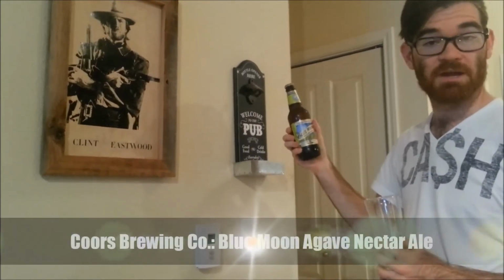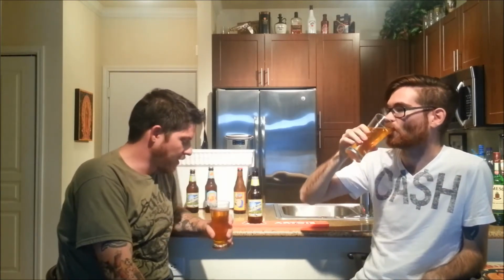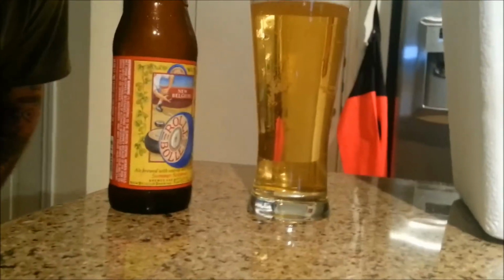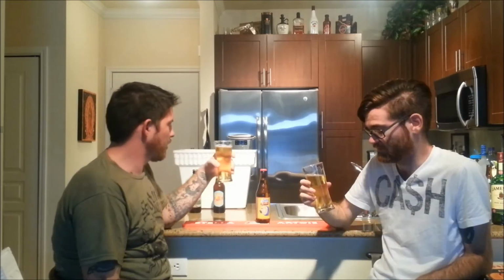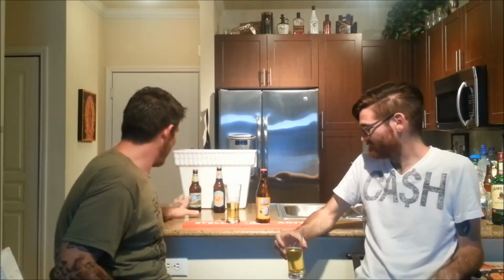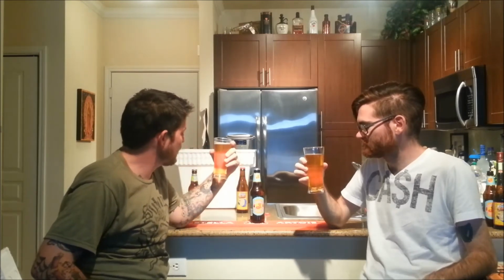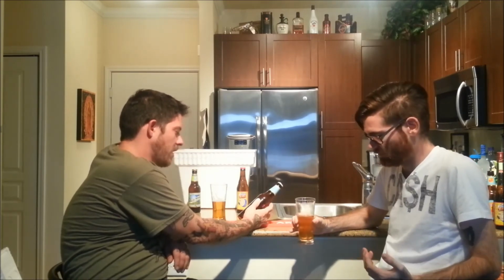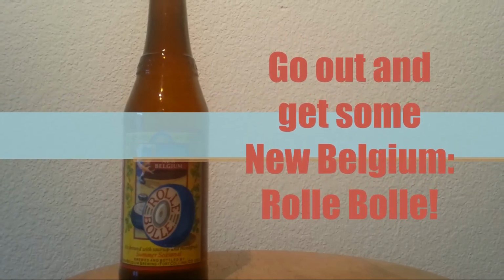Two Brew Dudes Episode Two: Summer Beer Shootout!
The temperature is rising and the need for refreshments is on everyone's mind. The Dudes put three summer seasonal brews head to head. The base beer is an Blue Moons' Agave Nectar Ale. Nick brought along a Brooklyns' Summer Ale, and Eric finished out the fire fight with a New Belgium Rolle Bolle.